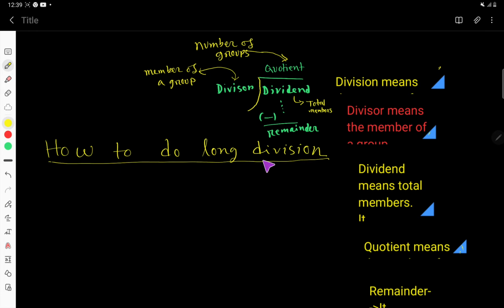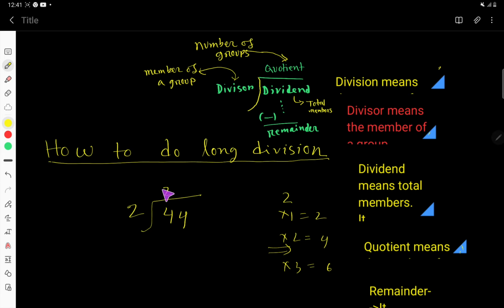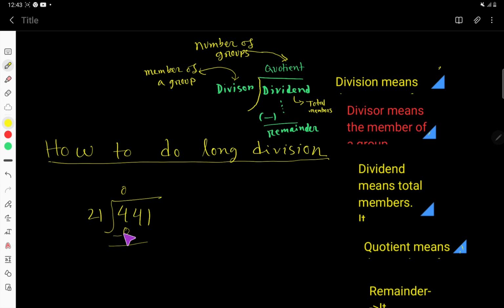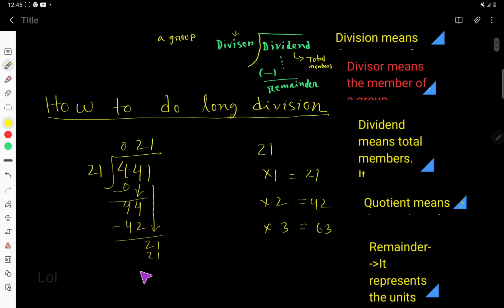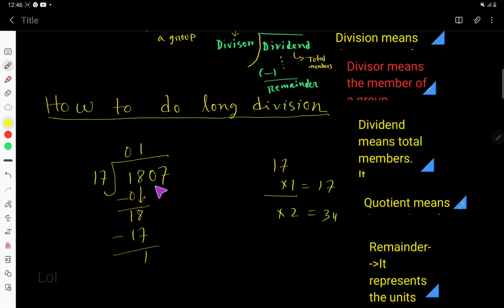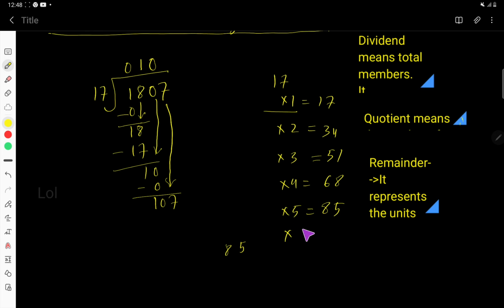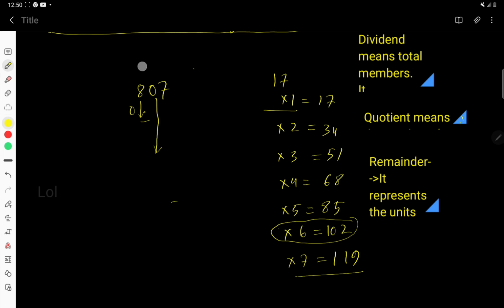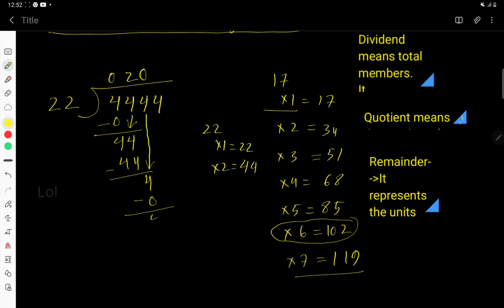How to Do Long Division ||Long Division Made Easy